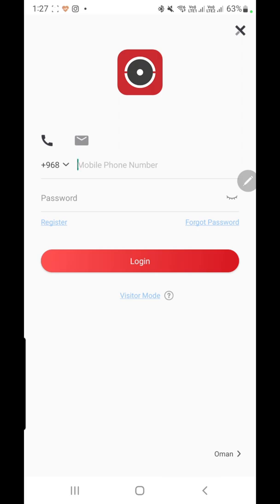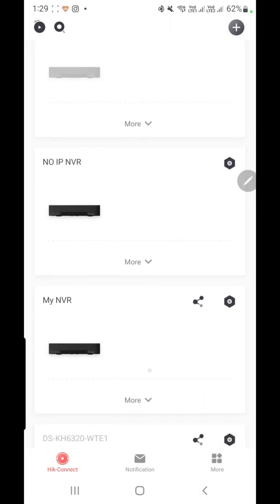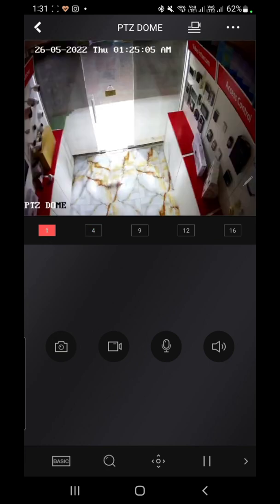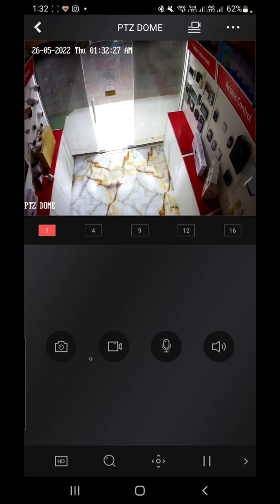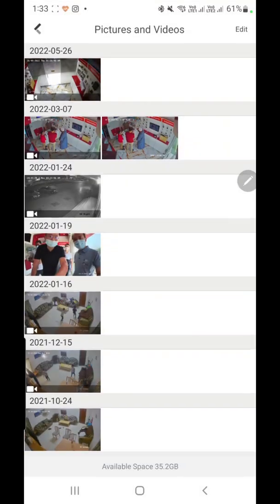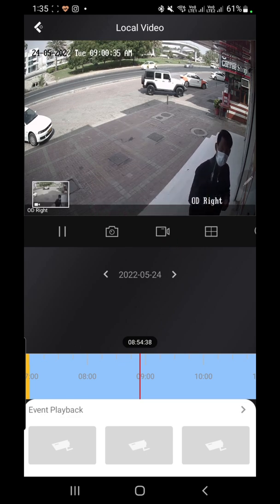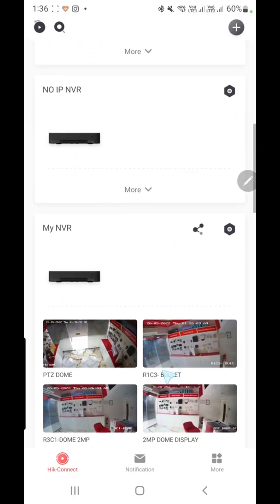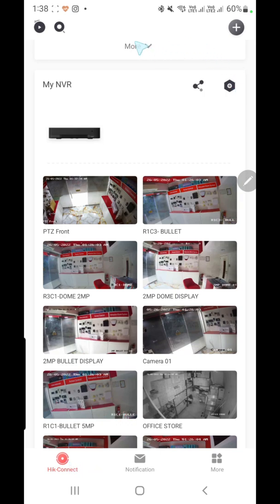How to Register account and usefull features of Hik-Connect App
Hik Connect App and its features